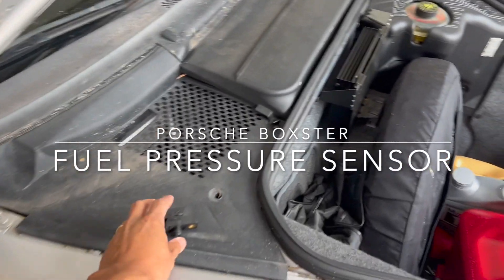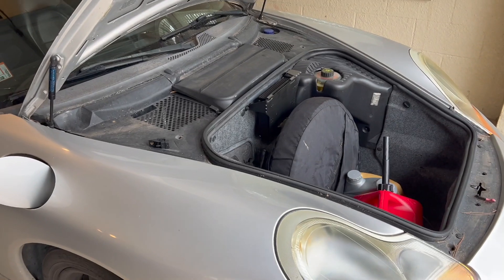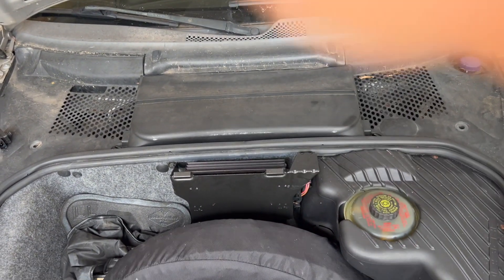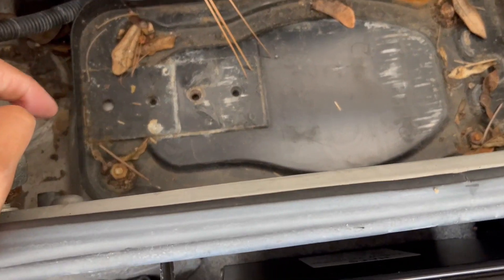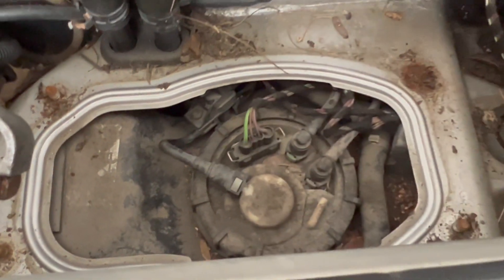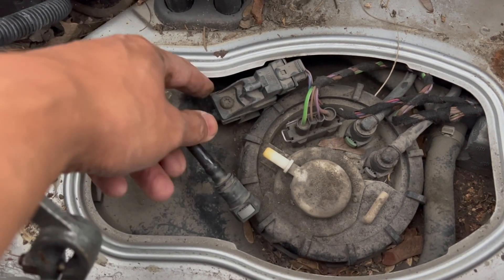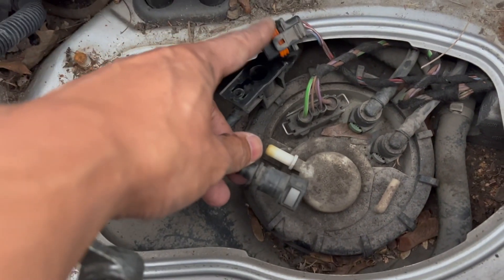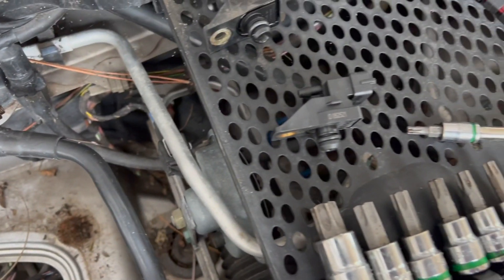porsche boxster - fuel pressure sensor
here is how to install a "fuel pressure sensor".  I only did this to solve my "car not starting after filling gas" problem.   Very easy fix.  Great result.